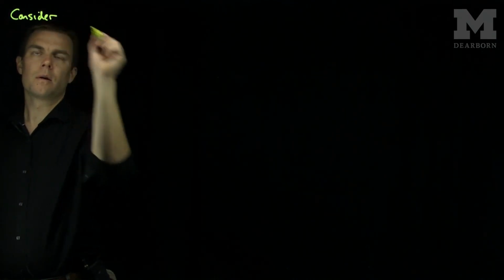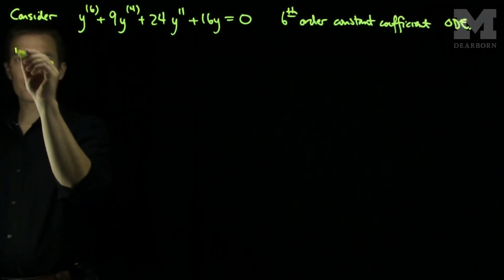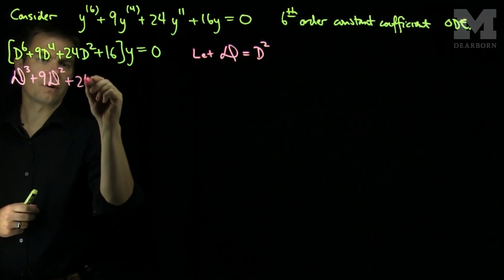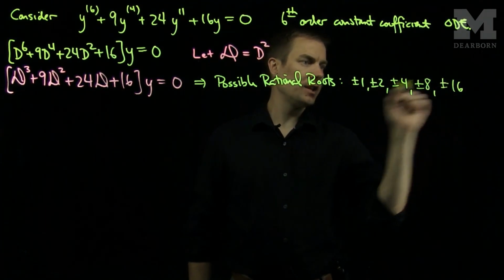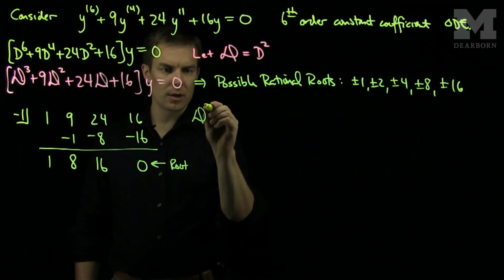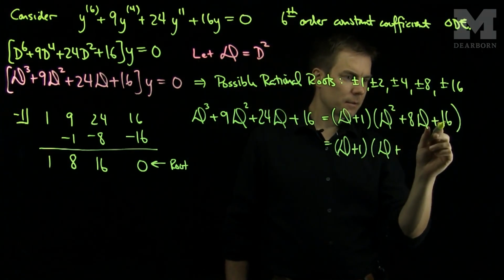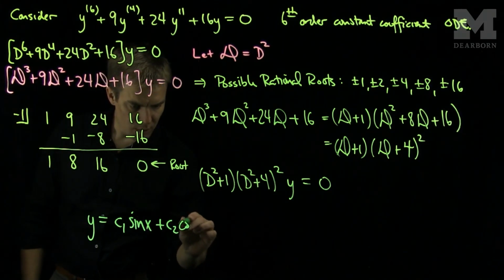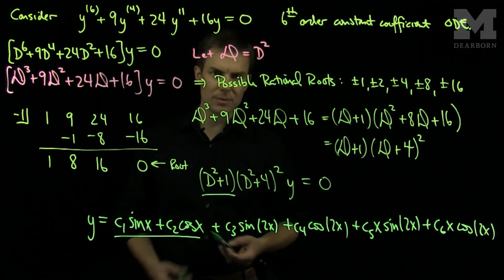Constant Coefficient ODEs: Example 1 with Repeated Complex Roots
We give an example of a constant coefficient ODE whose characteristic polynomial has repeated complex roots. We use differential operators to solve the constant coefficient equation.